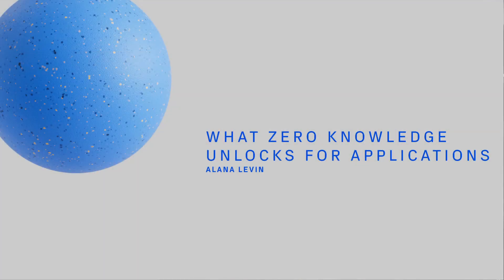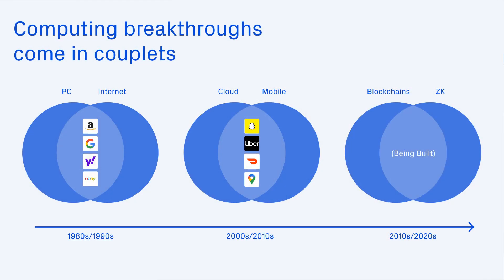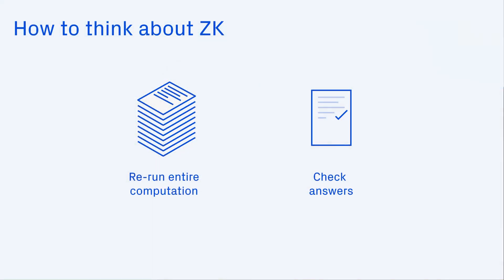What ZK Unlocks for Applications: Variant's Alana Levin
Variant investment partner Alana Levin gives a talk on the "superpowers" that zero-knowledge (ZK) cryptography enables for crypto apps and why ZK is about to become a lot more important to the industry.